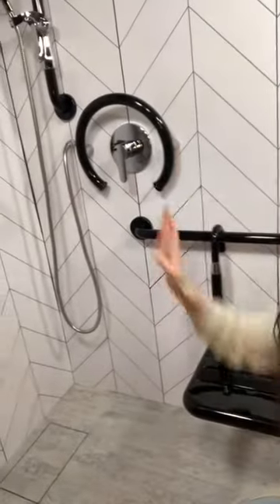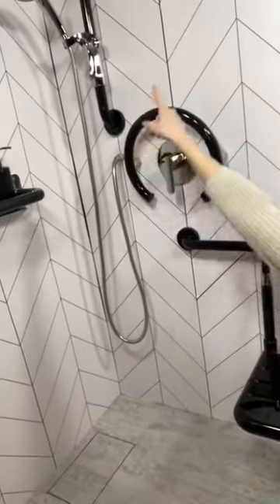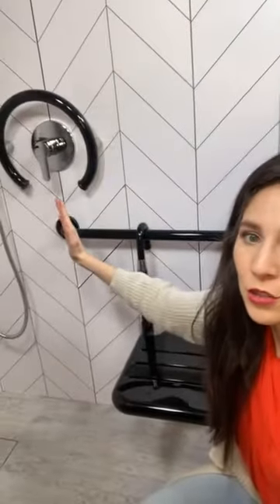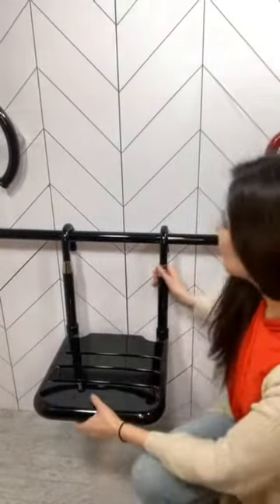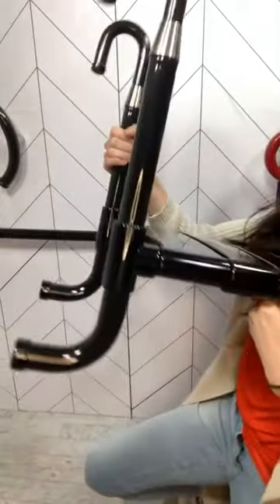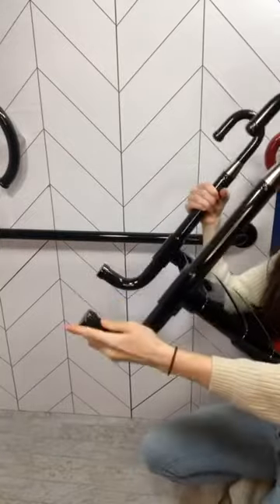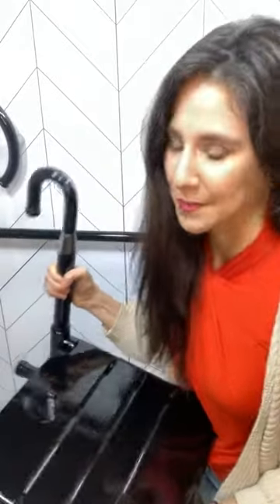A Removable Shower Seat?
Take a look at this sleek and chic shower seat by Ponte Giulio! Choose whether you sit and relax in the shower or stand up.